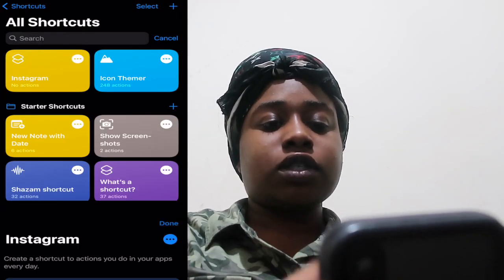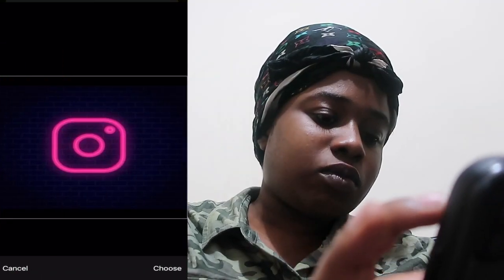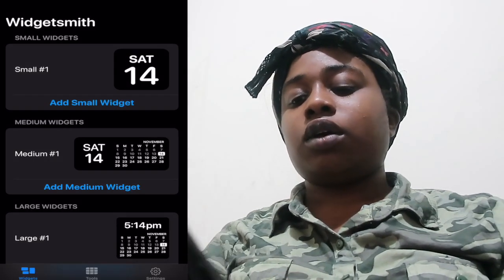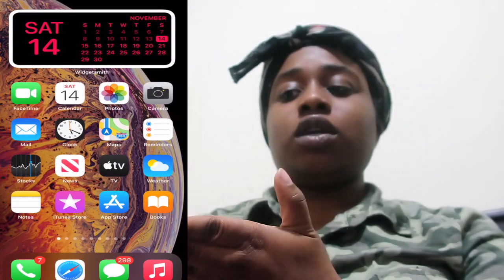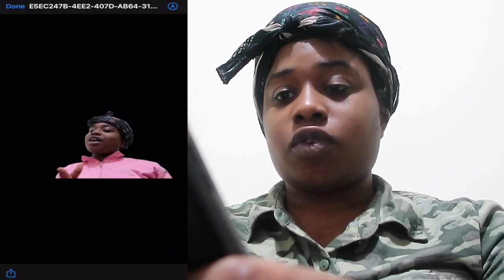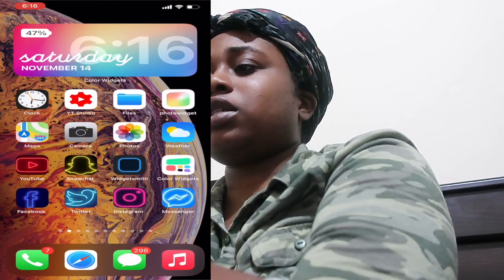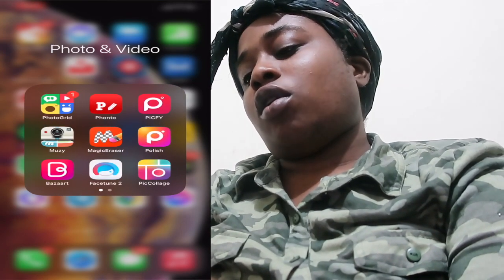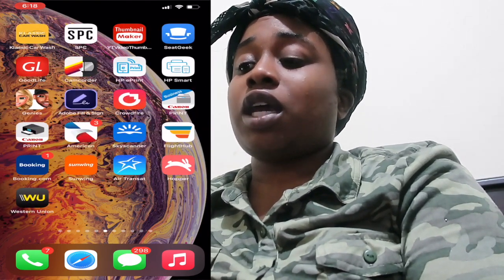HOW TO CUSTOMIZE YOUR HOME SCREEN IOS 14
WELCOME BACK TO MT CHANNEL EVERYONE!
This is a way overdue very but its finally here. In today's video I show you all HOW TO CUSTOMIZE YOUR HOME SCREEN IOS 14. Pleas watch the video in full to see everything.

*FILMING EQUIPMENT:

Canon PowerShot G7 X Mark II Digital Camera, Black

CANON 80D